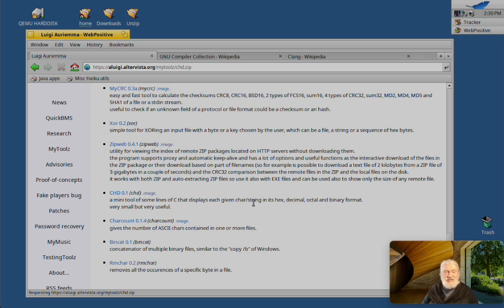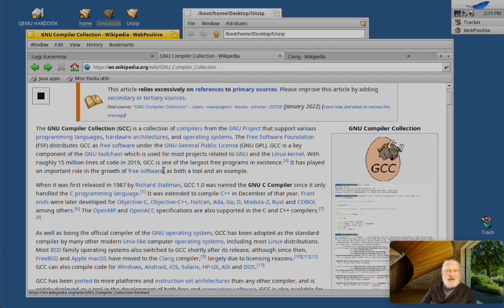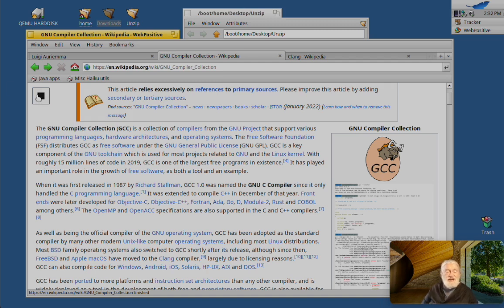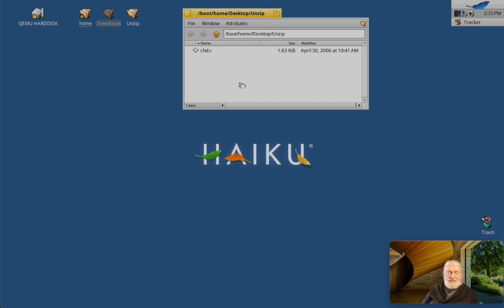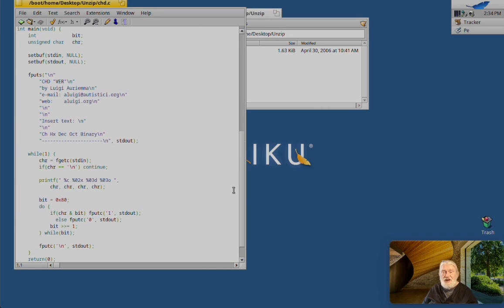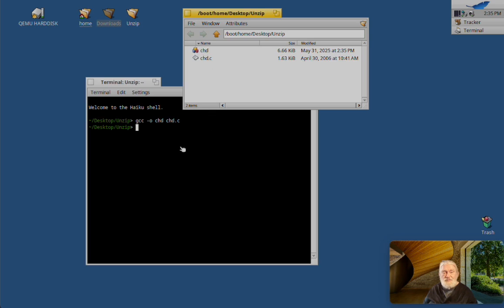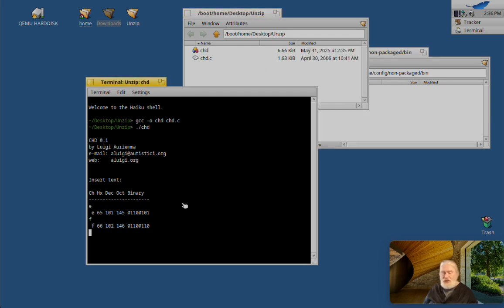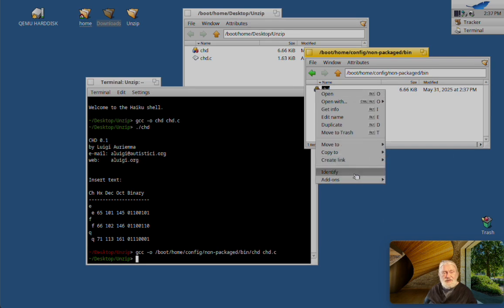Inside Haiku Apps - Episode 164 - Compiling Haiku apps, part 1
I've been asked to do an episode on how to compile apps for Haiku, but who's going to watch a six-hour video? But I can do a series of videos. We'll see how many episodes this takes, but for now, let's start with the absolute basics: compiling a CLI application that consists of a single C file.